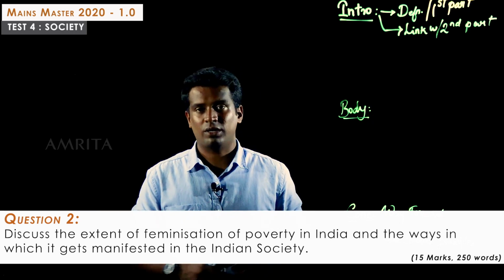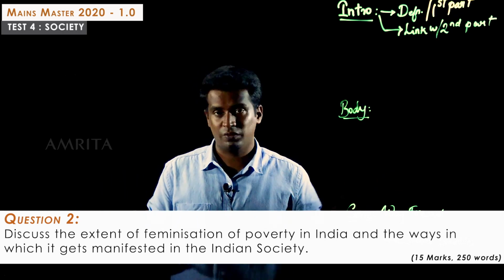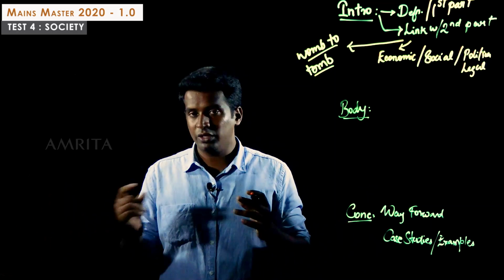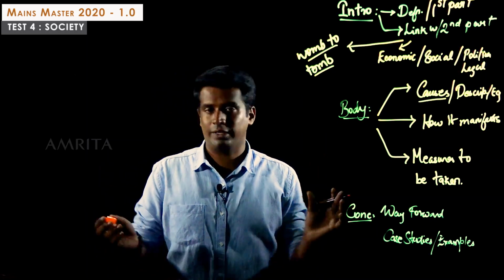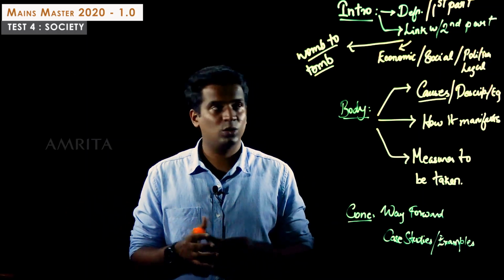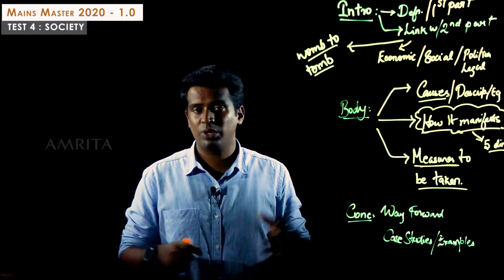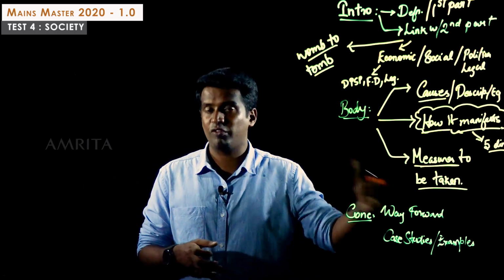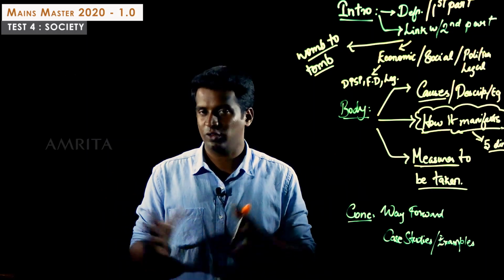Test-4 | Qn. 2 | Society | Mains Master 2020-1.0